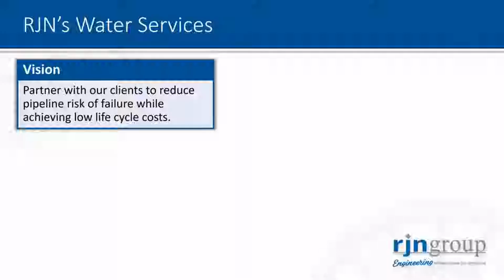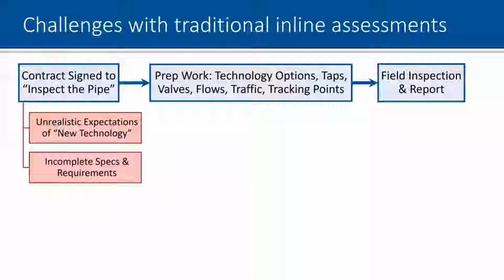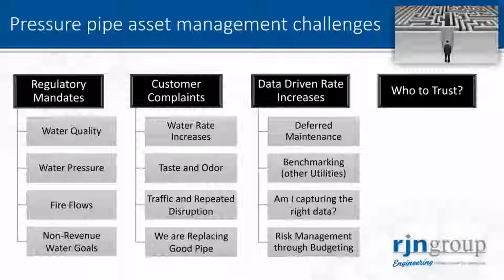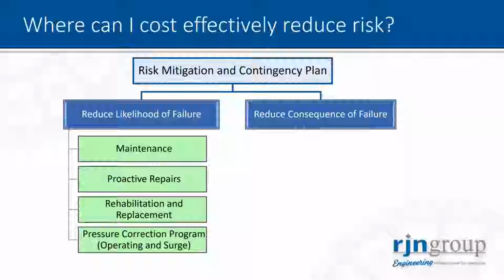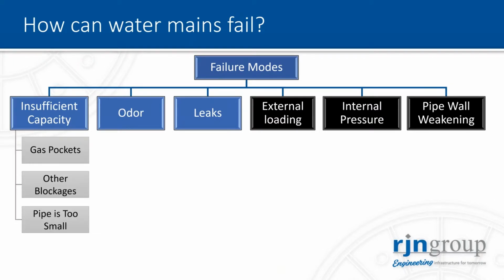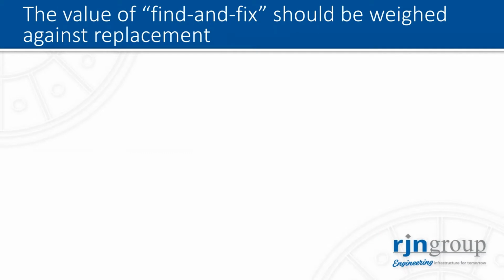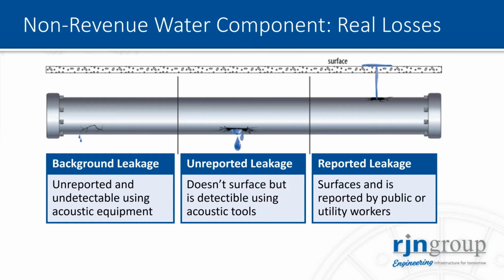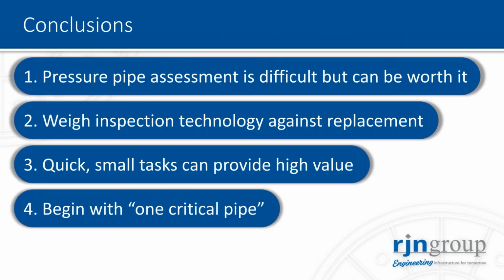Water Main Assessment - Andy Dettmer